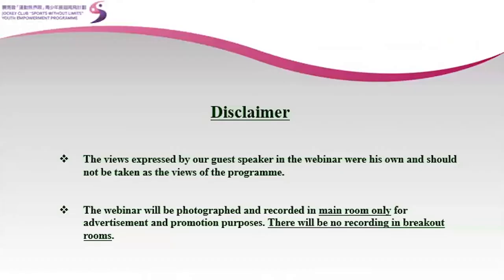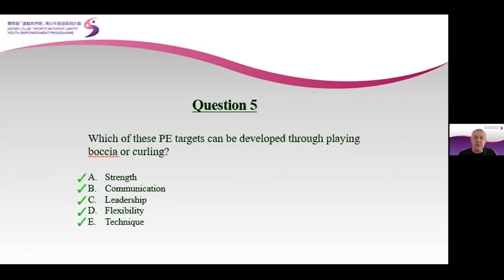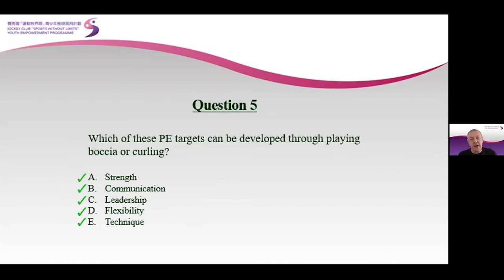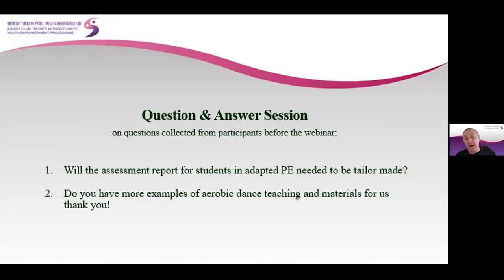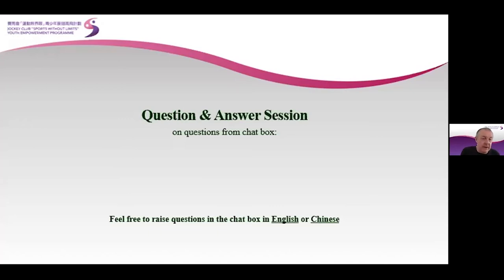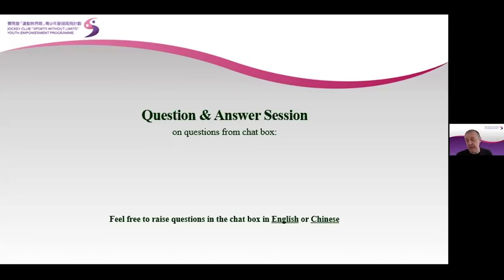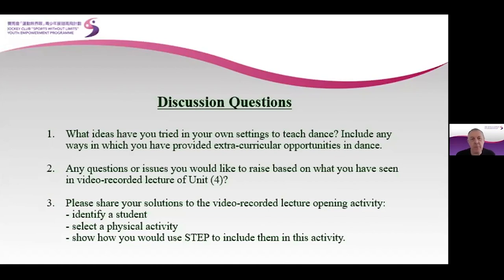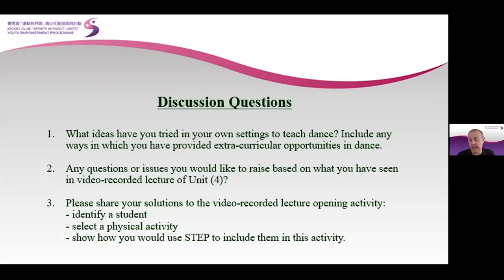Webinar of Unit (4): Making Inclusion Happen in a School Setting Using STEP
[香港中文大學 體育運動科學系 特殊學校 殘疾學童] 🤓想知多D 賽馬會「運動無界限」青少年展翅高飛計劃，請 click入
↓↓↓↓↓↓↓↓↓↓↓↓↓↓↓↓了解更多短片資訊↓↓↓↓↓↓↓↓↓↓↓↓↓↓↓↓

賽馬會「運動無界限」青少年展翅高飛計劃 培訓證書課程  "Using the STEP Adaptation Tool in Adapted Physical Activity - from Theory to Application"- 單元(四) 網絡研討會 (YEP009)

Topic: Making Inclusion Happen in a School Setting Using STEP

Speaker: Mr. Ken BLACK
Independent Adviser on Inclusive Physical Activity & Sport, Co-founder, The Inclusion Club